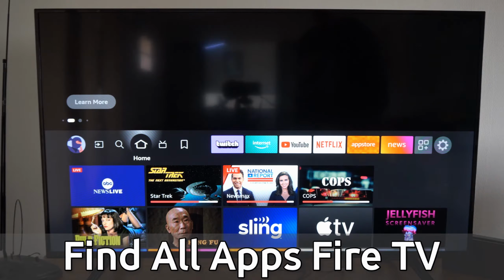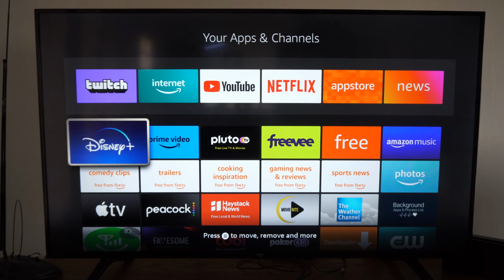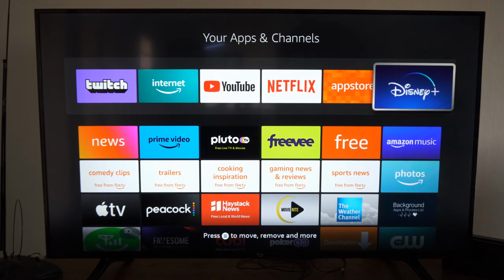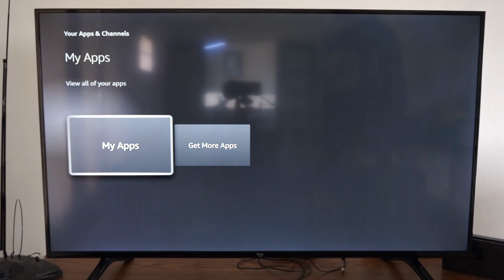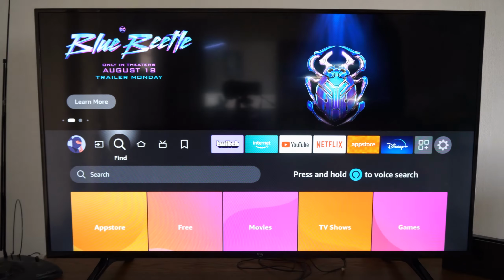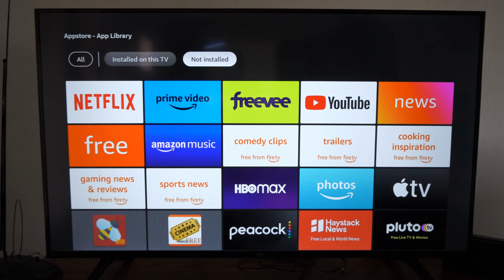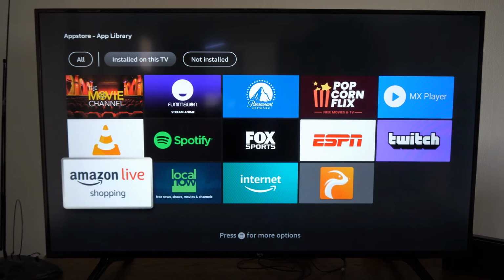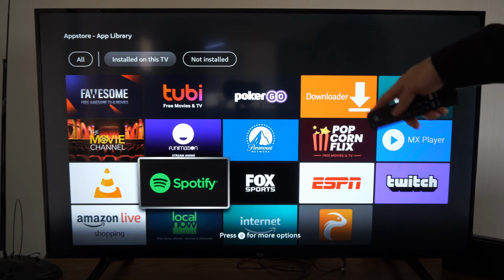How to Find all your APPS installed on Amazon Fire TV (Easy Method)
Do you want to know how to find all your apps installed on the amazon FIRE TV! To do this hold down the home button on the remote and it will open the side menu and then go to the apps short cut! Then you can find all your installed apps on your FIRE TV!